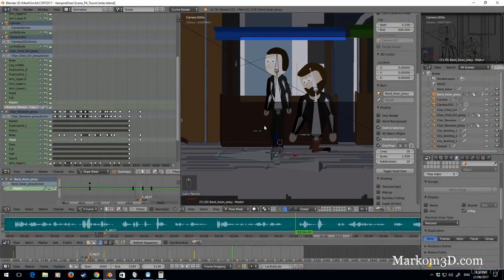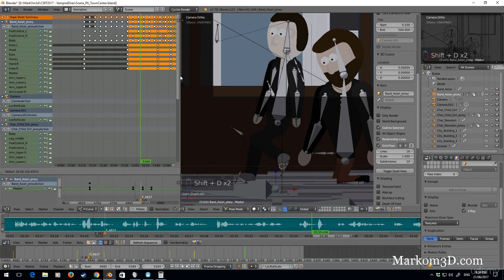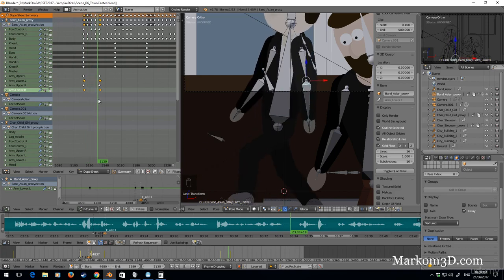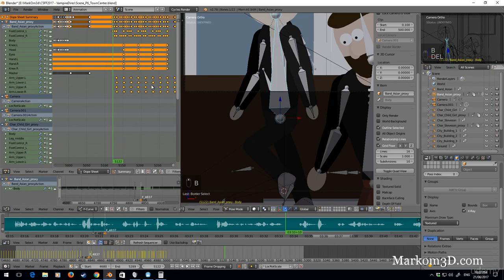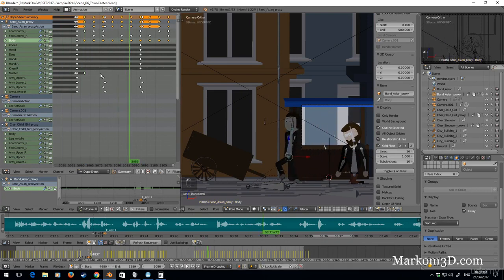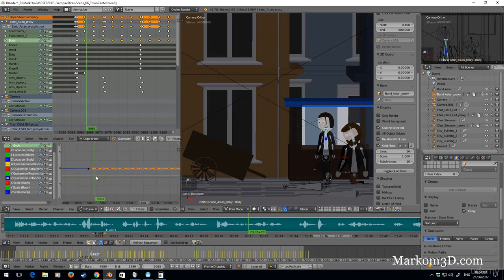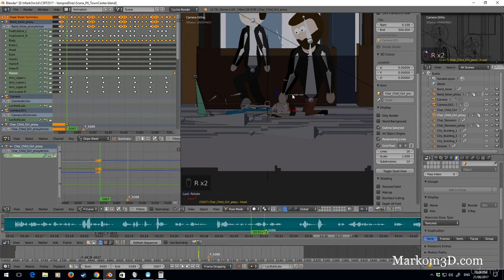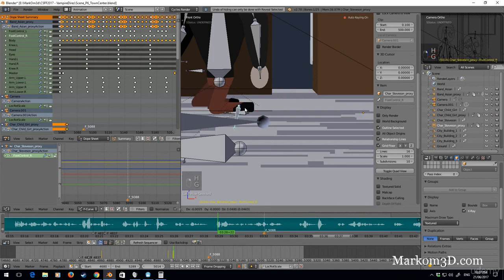Create a 2D animation in Blender - Animation - Walking away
This is part of a full course that is being uploaded from Udemy.

Also I have a podcast going called Aussies and Dragons which is about 5e D&D one-shot.